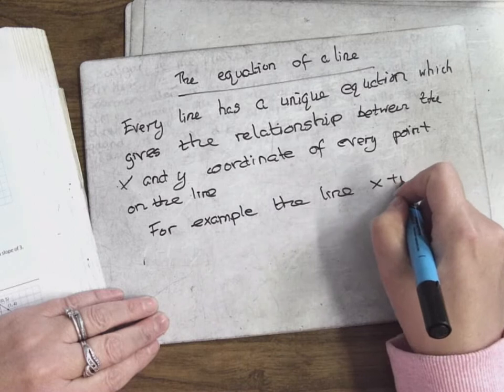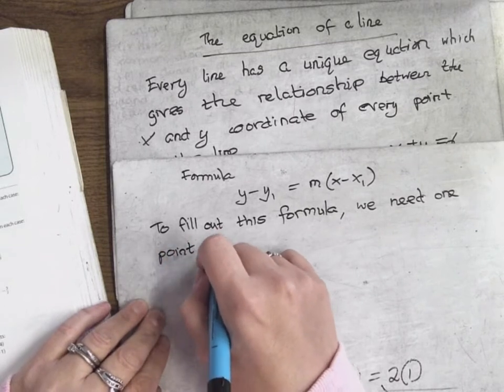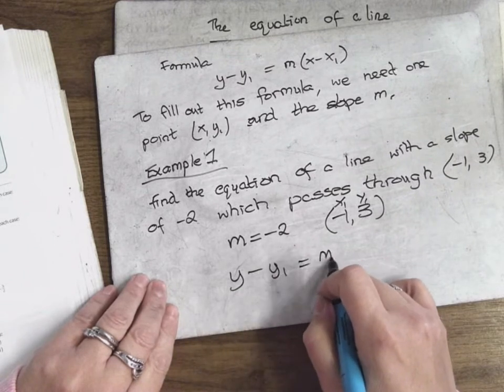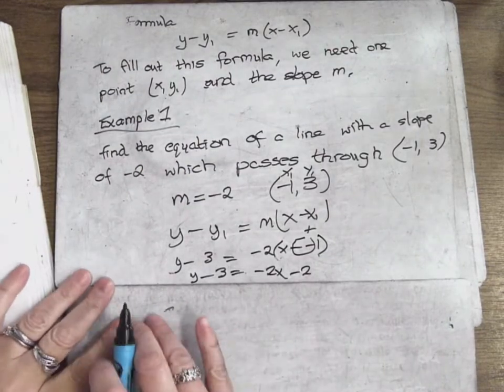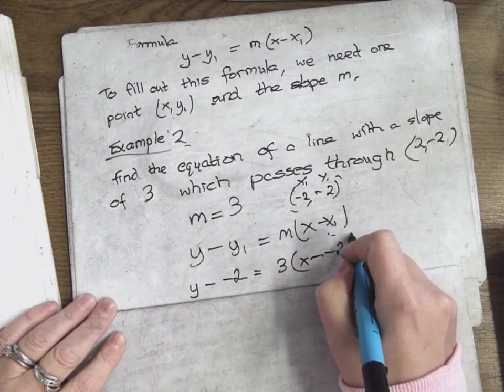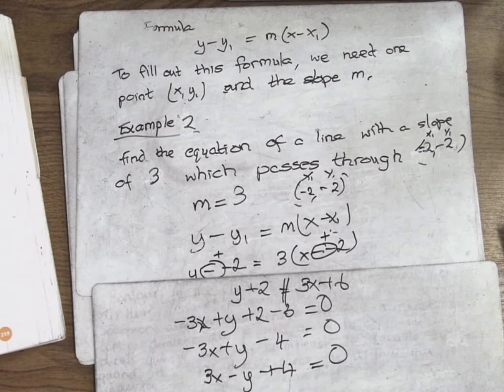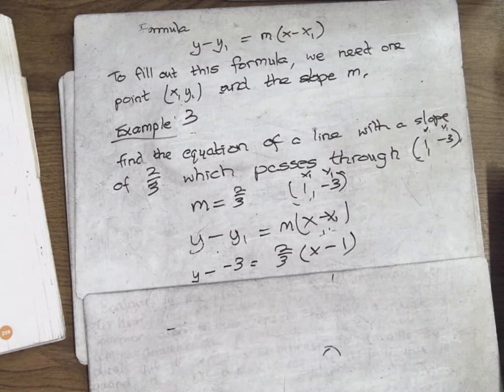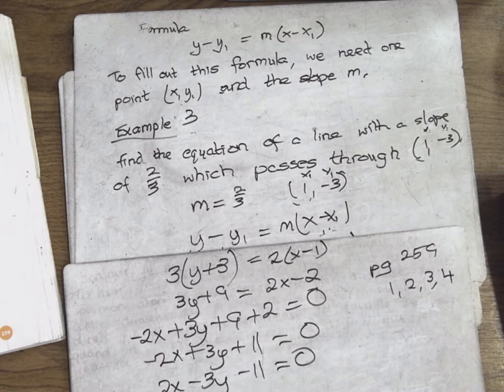3 maths 91020001